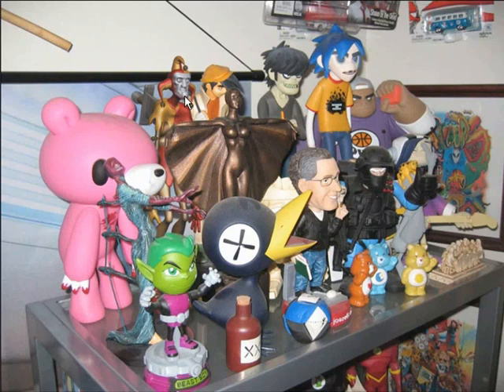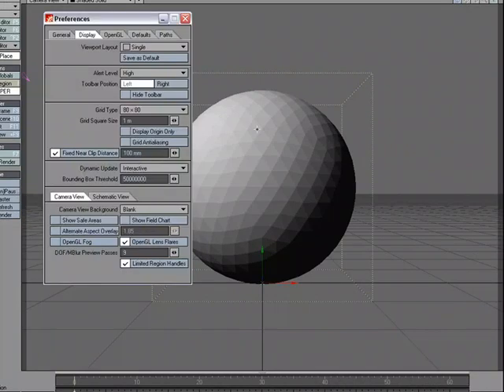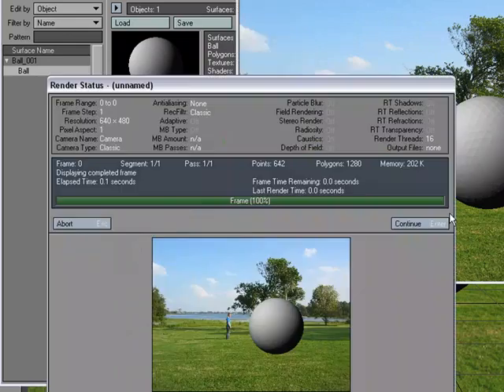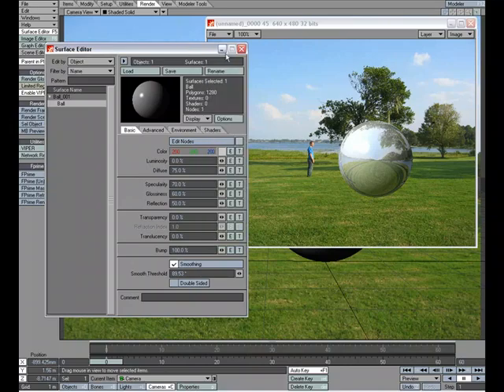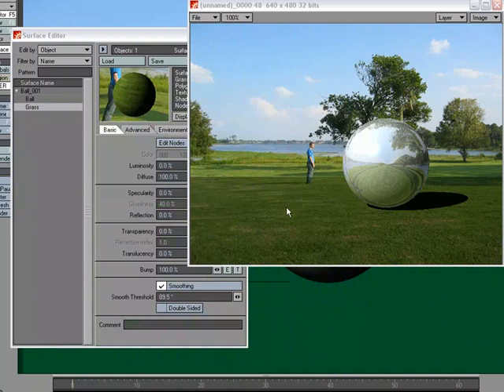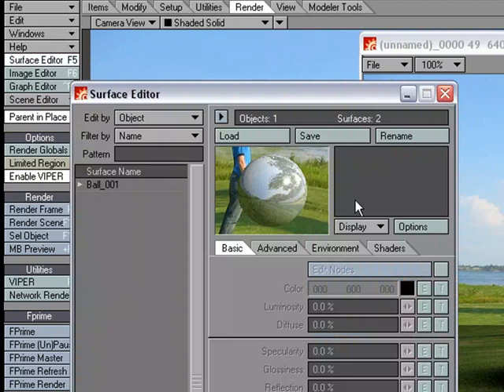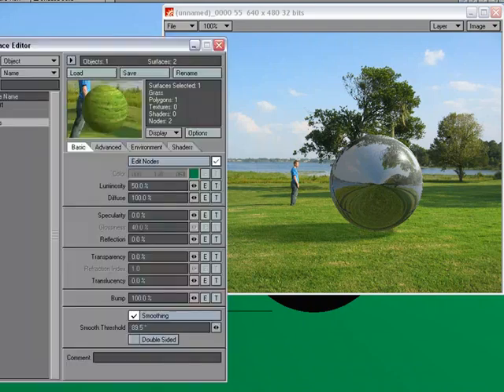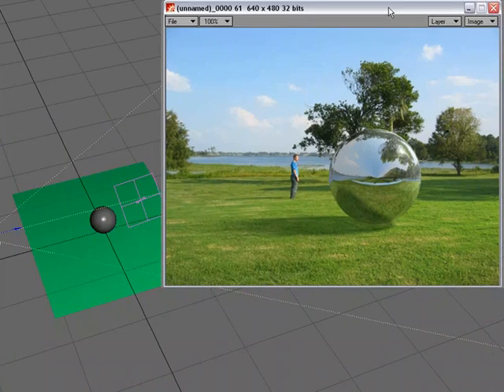LightWave Compositing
Demo of Compositing 3D objects into photographs in LightWave